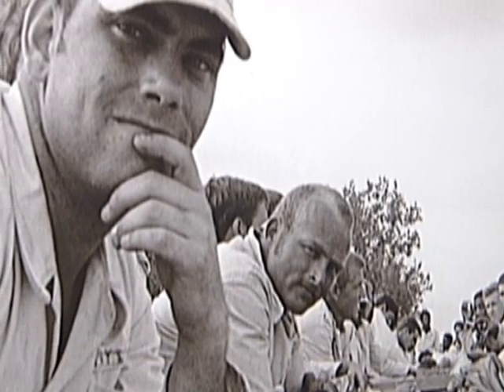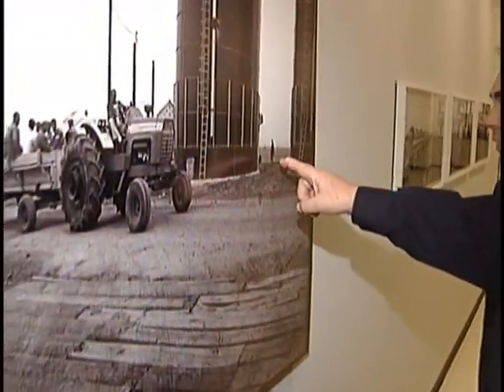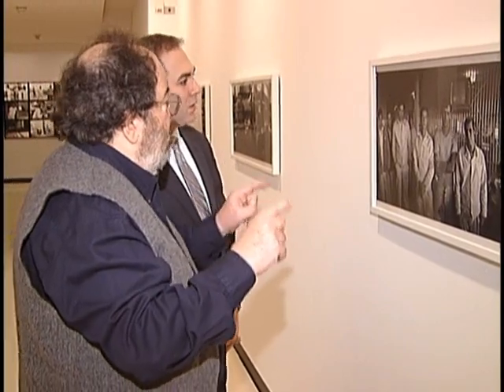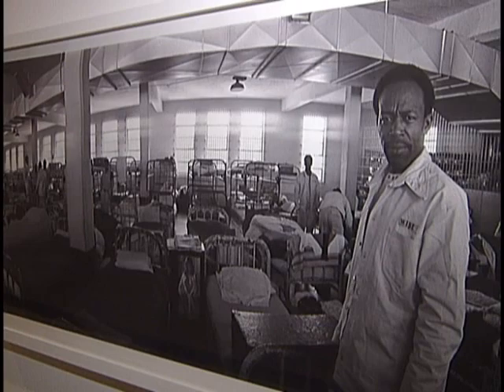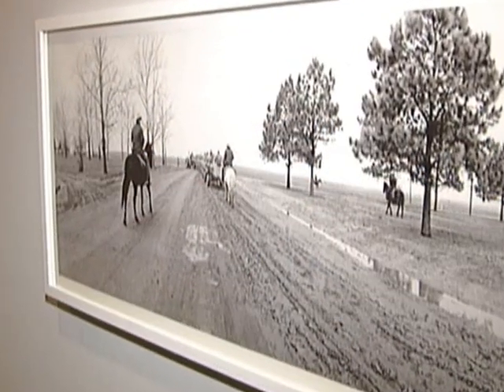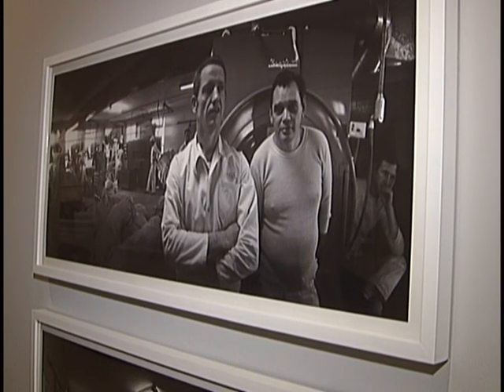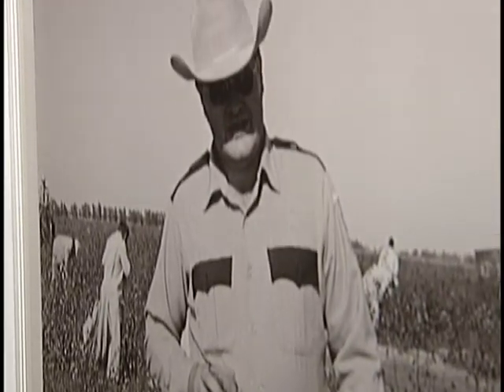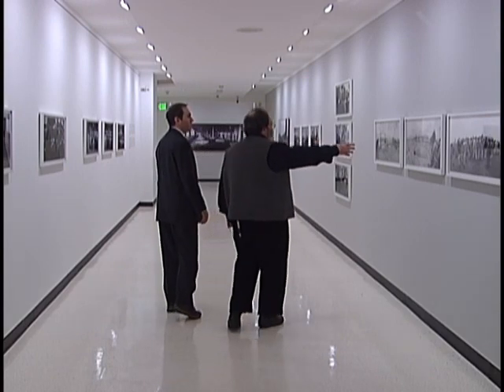BRUCE JACKSON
INSIDE THE BEAUTIFUL WALLS OF THE ALBRIGHT-KNOX ART GALLERY... IS A UNIQUE LOOK AT A MUCH SEAMIER SIDE OF LIFE.  AS LOCAL PHOTOGRAPHER BRUCE JACKSON TAKES US INSIDE ONE OF THE WORST PRISONS IN AMERICA.